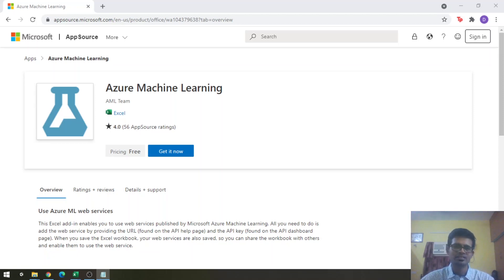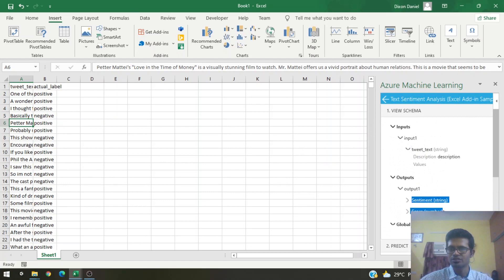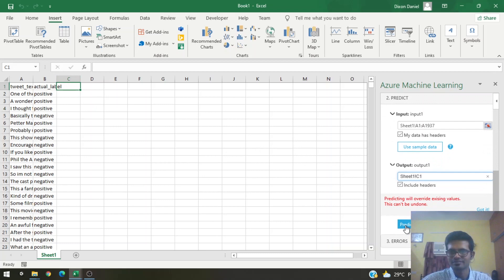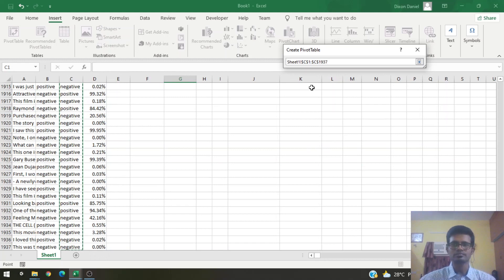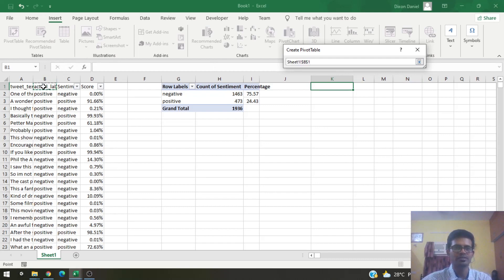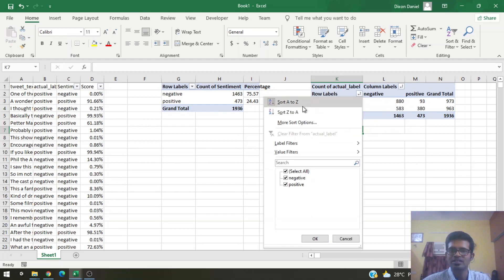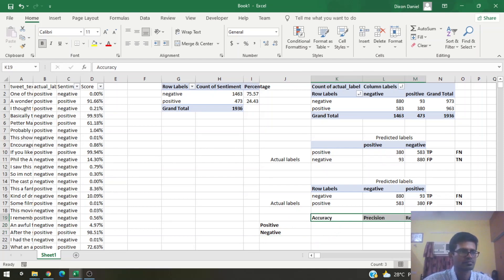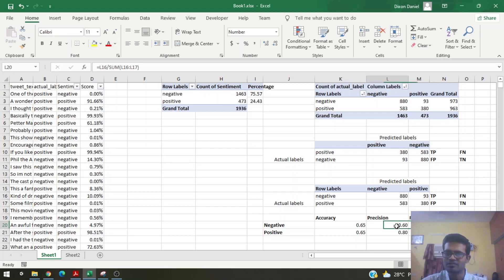Modern tools to simplify deep learning models: Sentiment Analysis with Excel